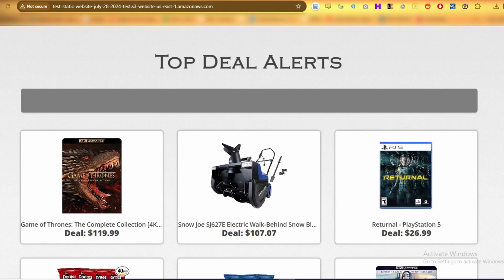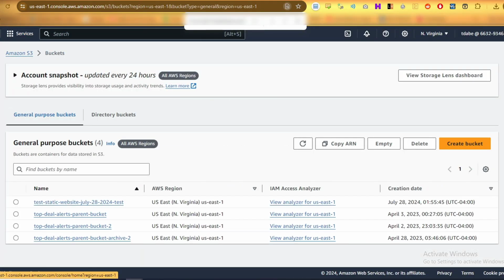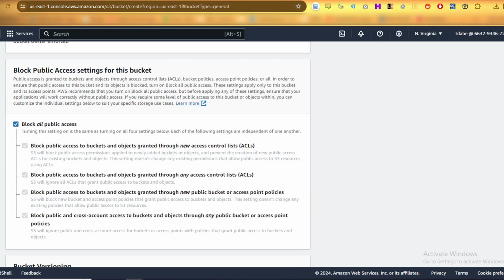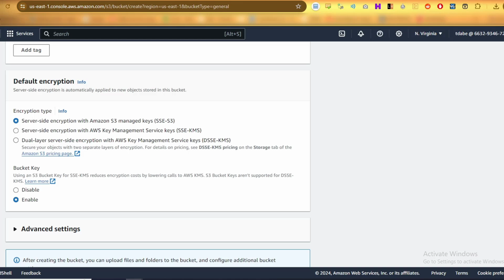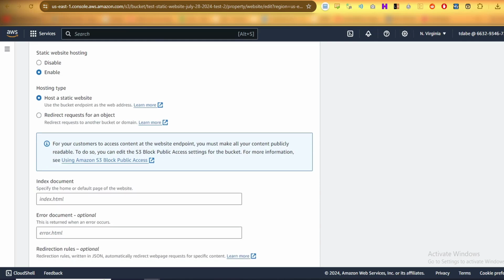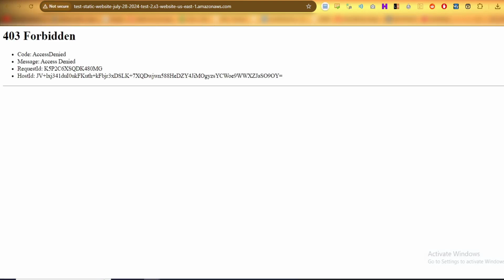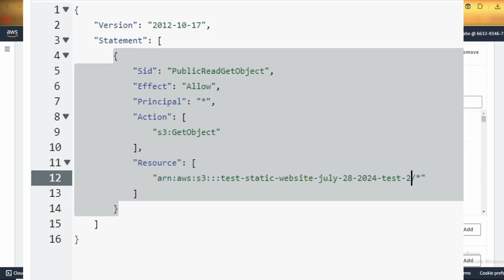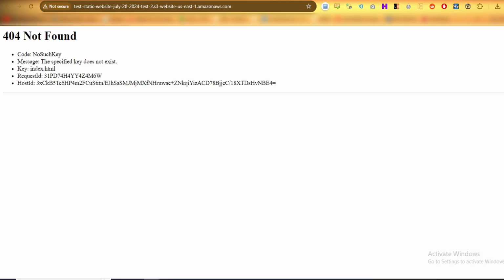How to Create Website With AWS